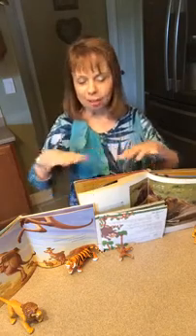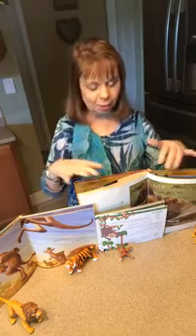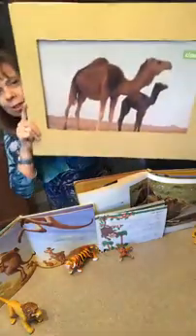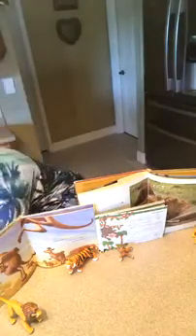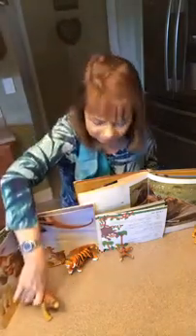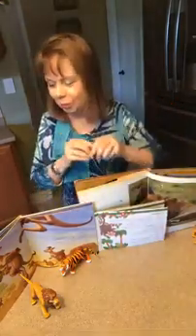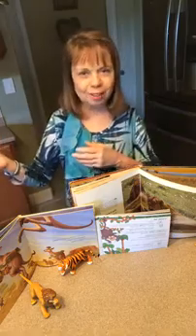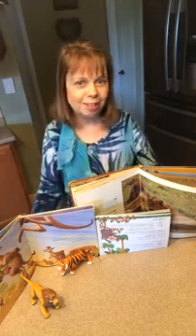Stay at home field trips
Ideas to create stay-at-home fun with field trips to the zoo, farm, and other places.